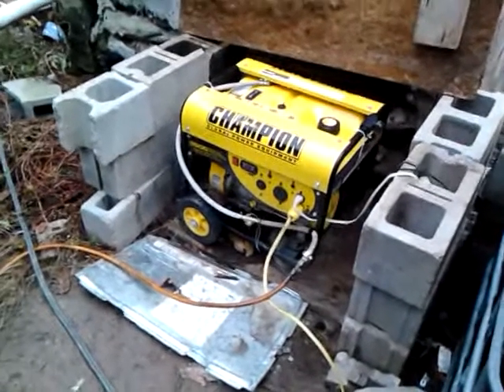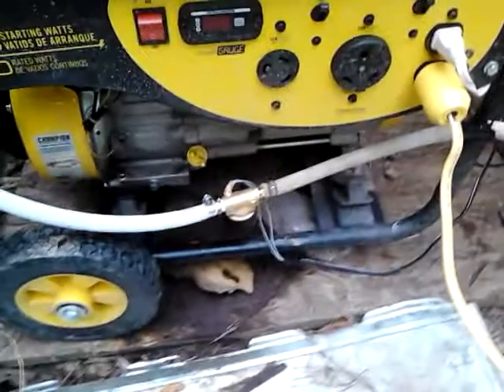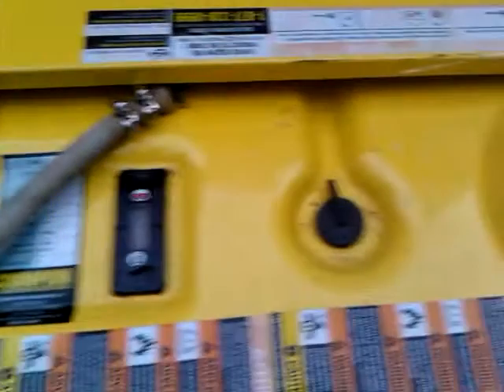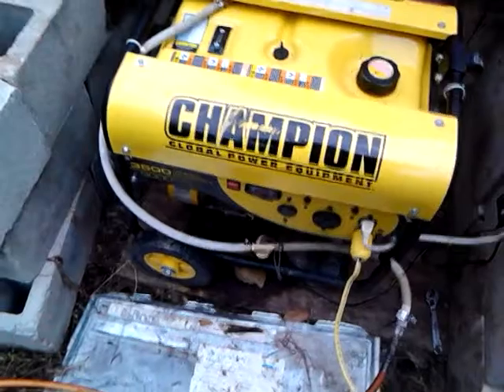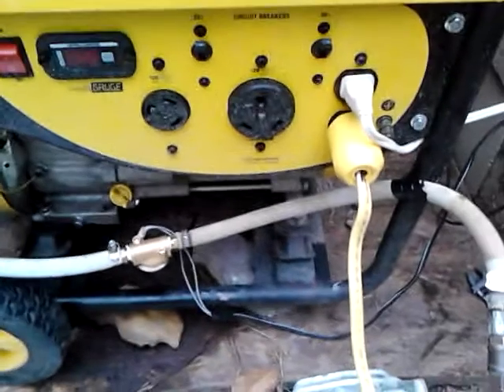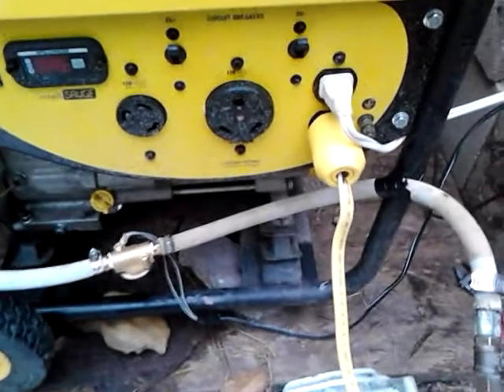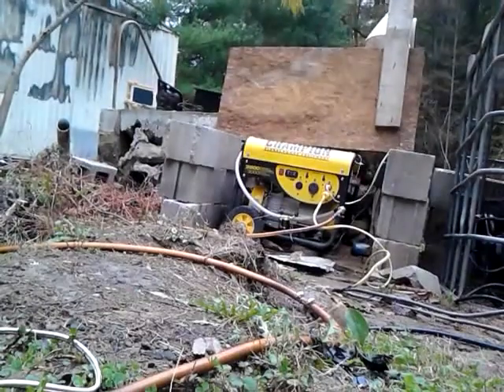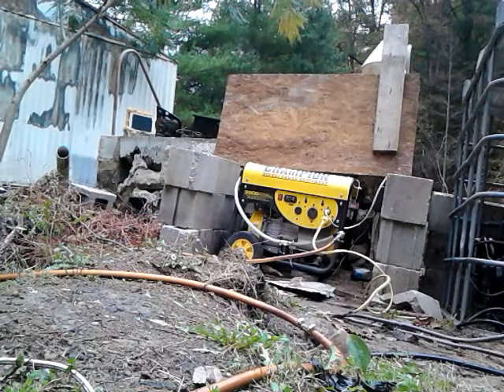Newest generator conversion and safety valve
This video shows how my generator was converted to run on natural gas and also shows the safety shutoff valve. Here is a link to the valve I used
 I know the audio is not very good, my phone doesn't have a very good microphone. The generator runs smooth regardless of the sound you hear on the video.